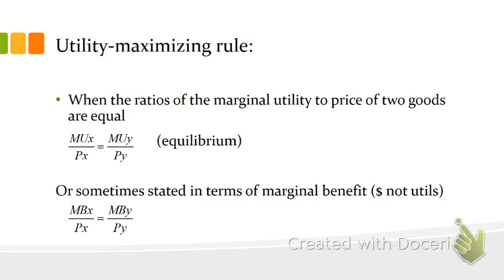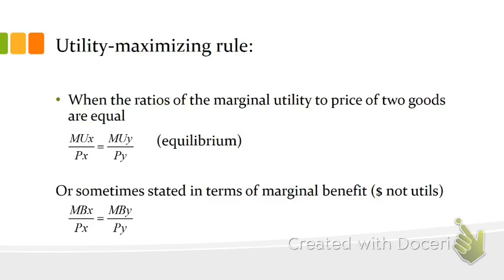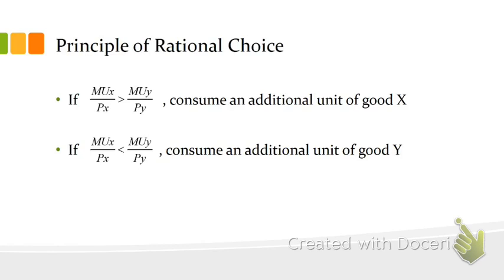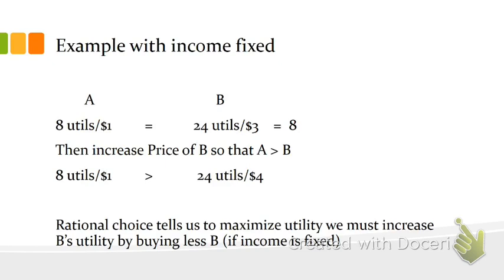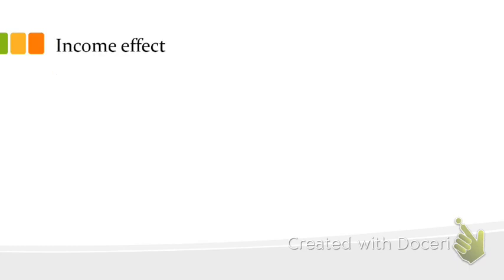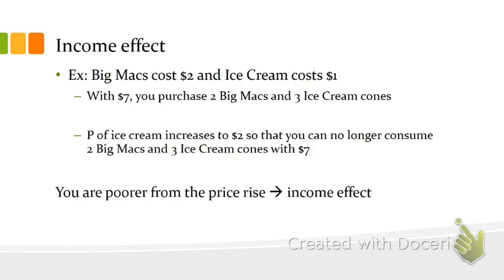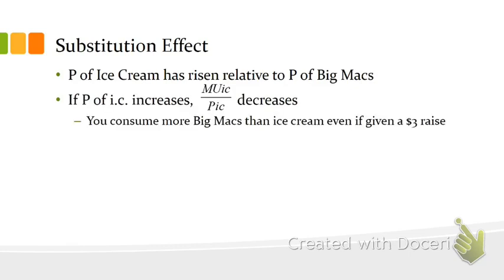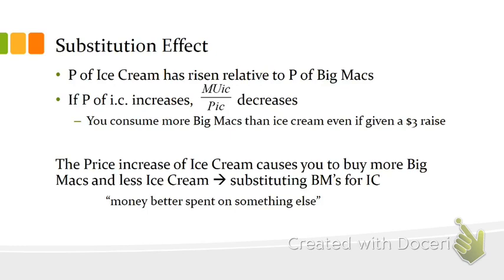AP Microeconomics notes on Utility part 2